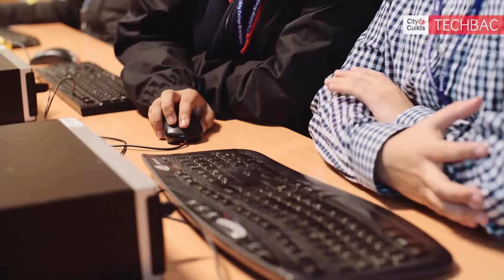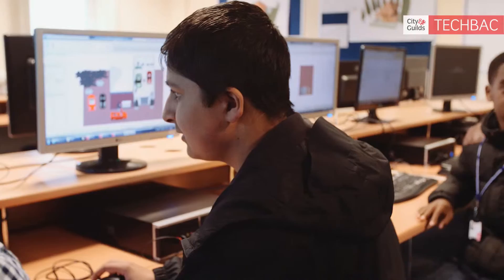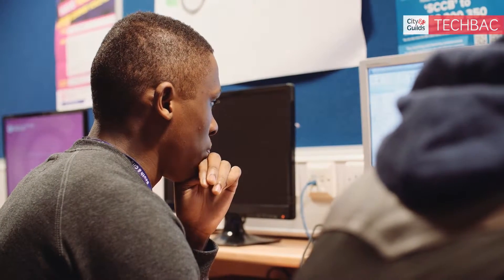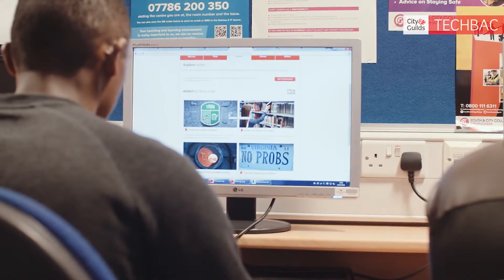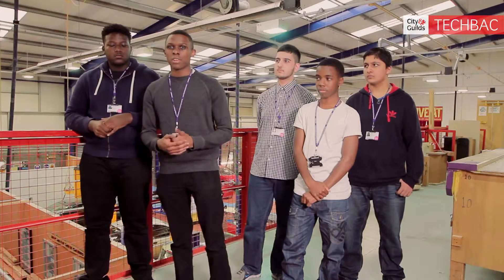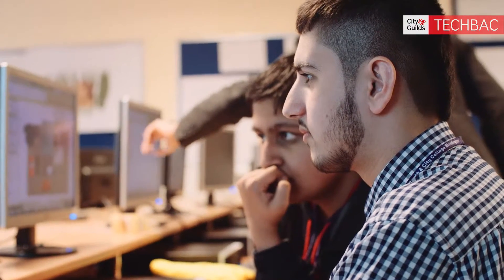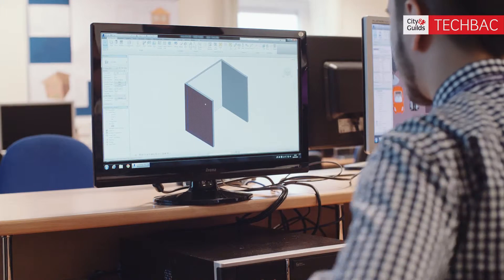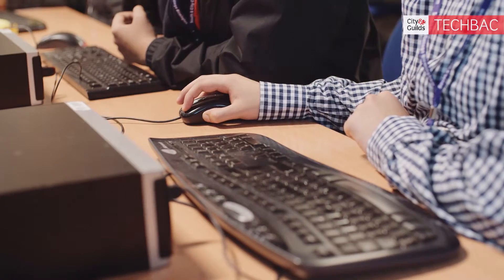South & City College Birmingham Students Discuss TechBac®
We talk to learners at South & City College Birmingham to find out why have chosen to study City & Guilds TechBac® and how it leads to gaining a rounded education, skills and Employment.

The City & Guilds TechBac® is a new curriculum that will provide learners with a professional pathway to their chosen career and the technical qualifications and skills they need to progress. Paving the way for a new era of 14-19 education, the TechBac® will inspire and engage learners